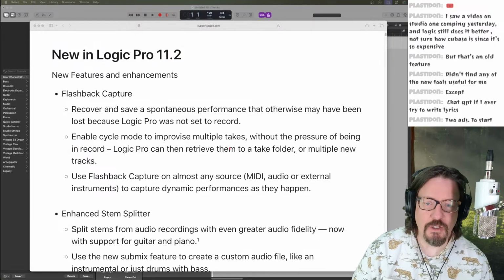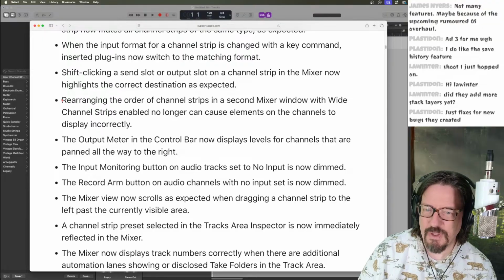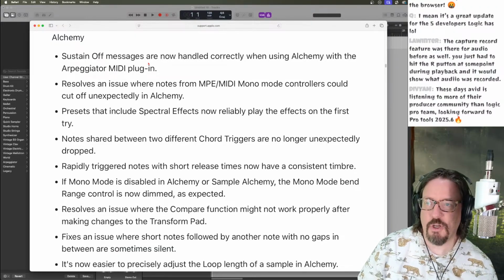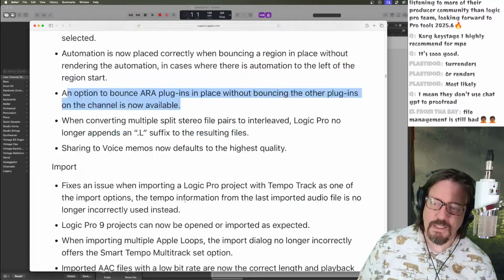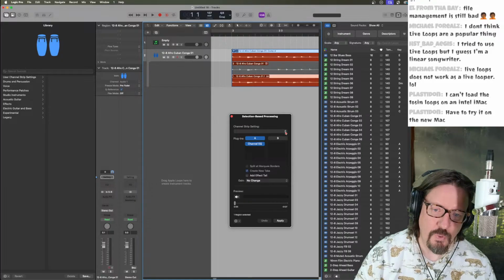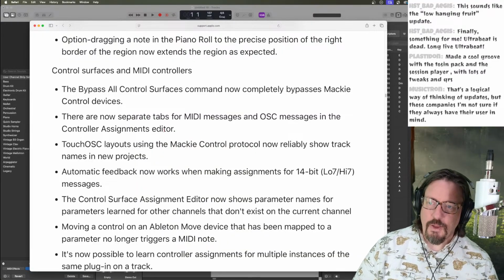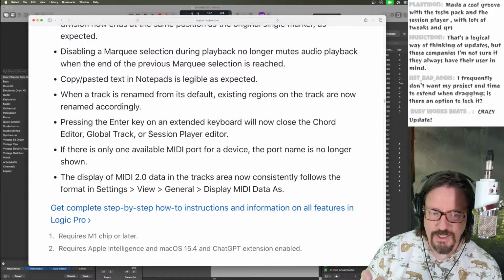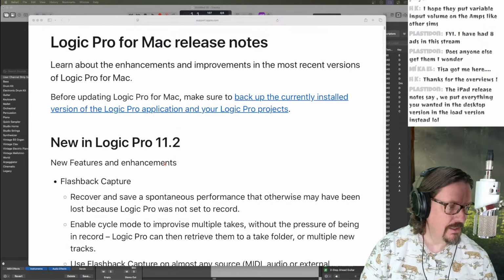Everything Good & Bad in Logic Pro 11.2 | Update!!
Check out the ultimate Rhodes instrument!